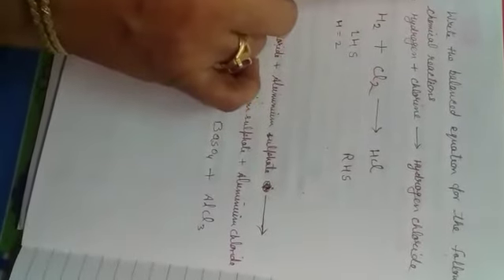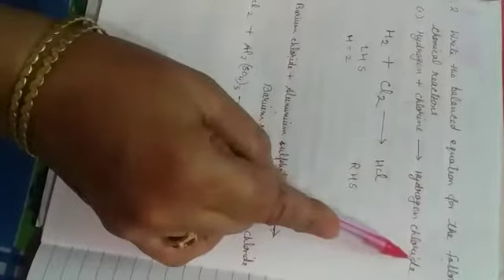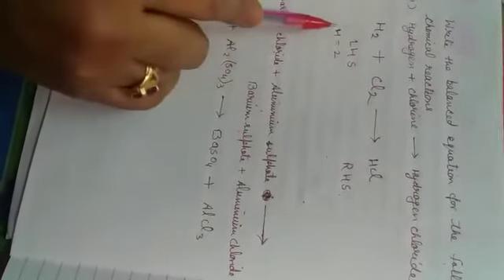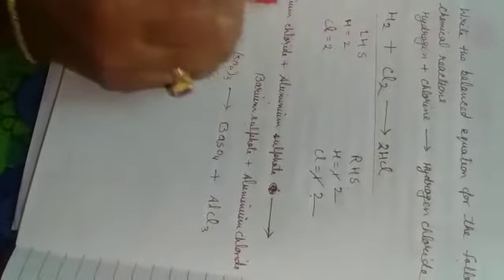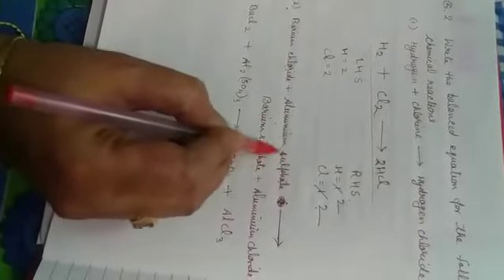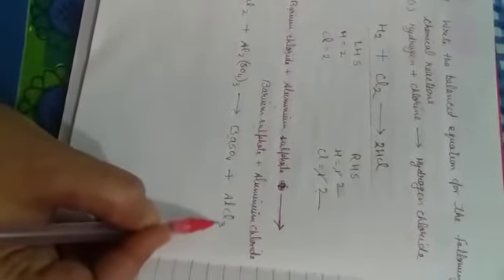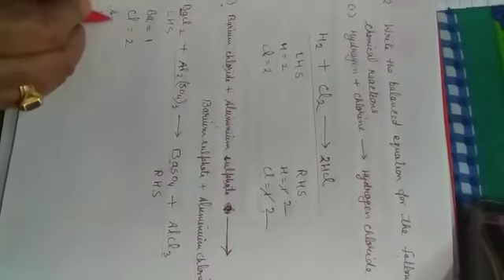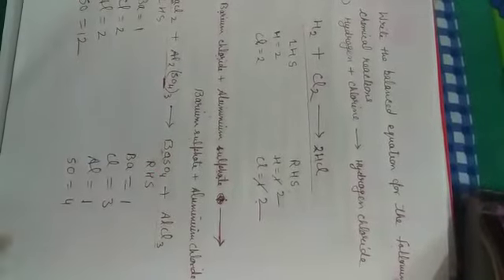Writing a Chemical Equation part 1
Class X         by Anjali garg